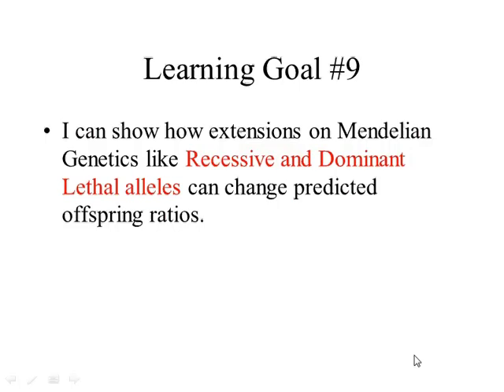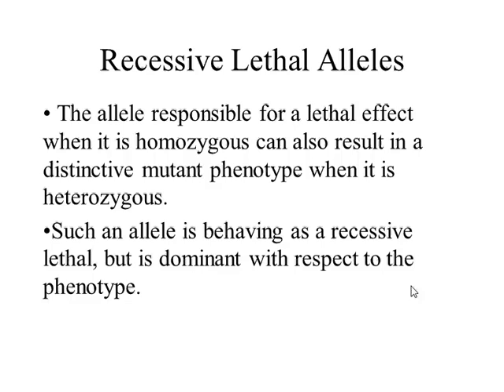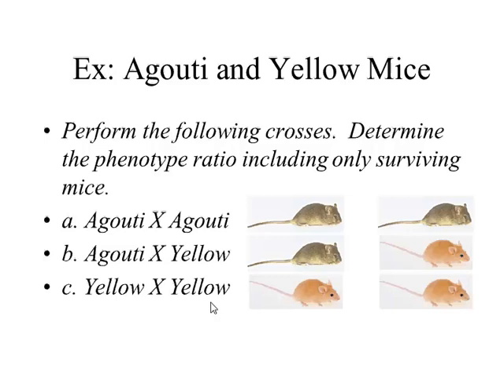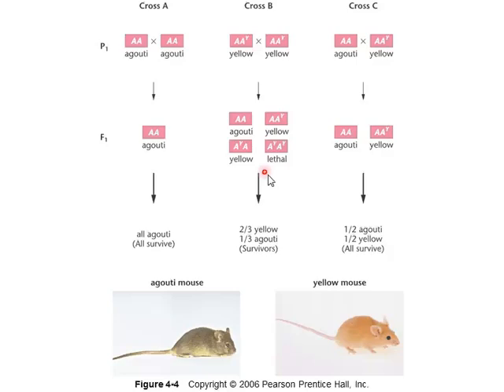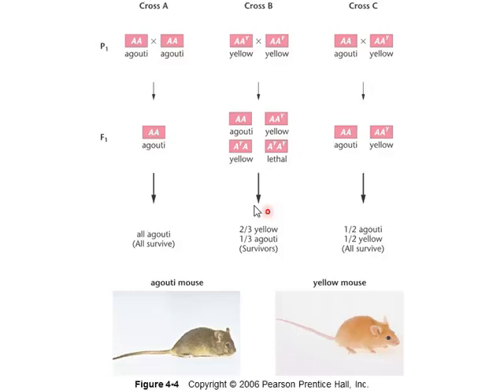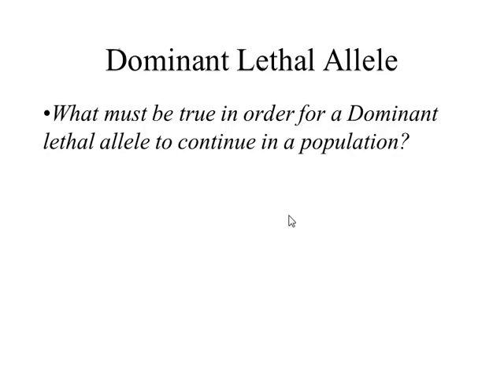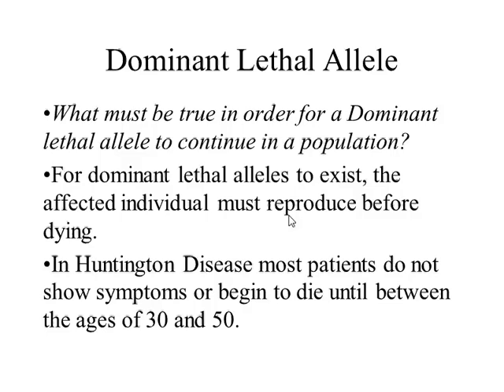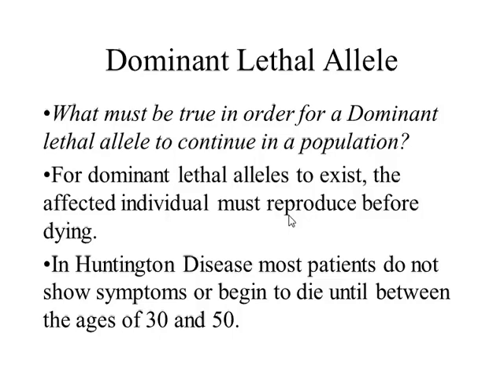Recessive and Dominant Lethal Allele Lecture